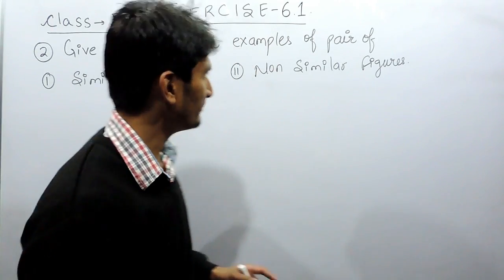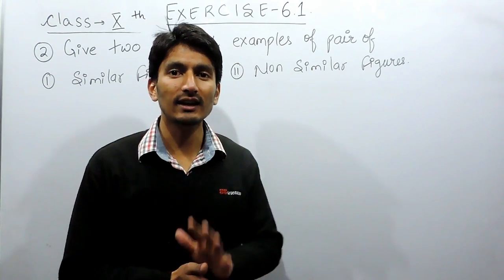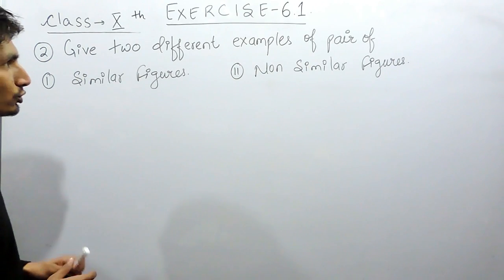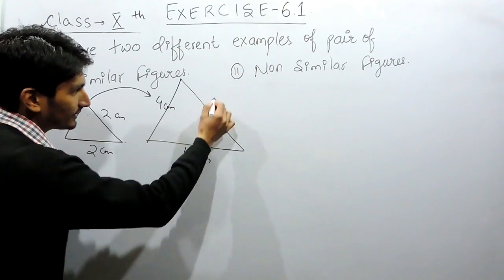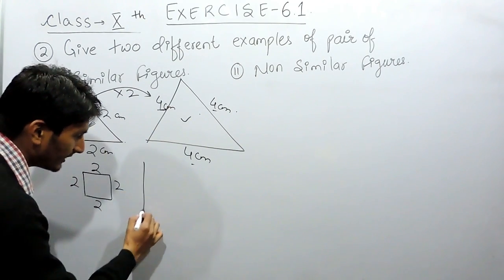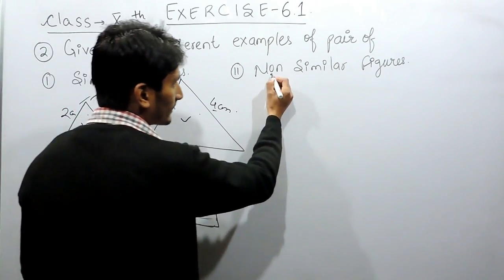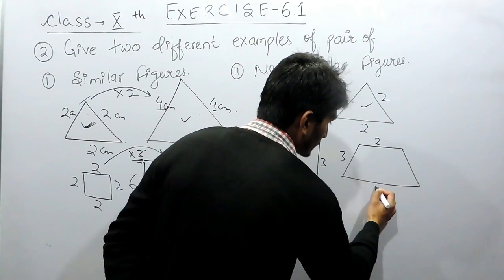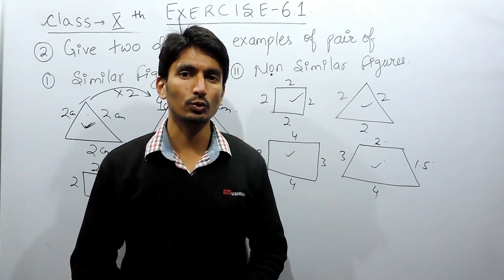Exercise 6.1 Questions 2 (i,ii) - NCERT Solutions/CBSE Solutions for Class 10th Maths Triangles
Exercise 6.1 Questions 2 (i,ii) - NCERT Solutions/CBSE Solutions for Class 10th Maths Triangles || True maths